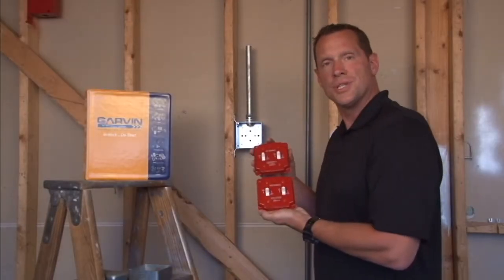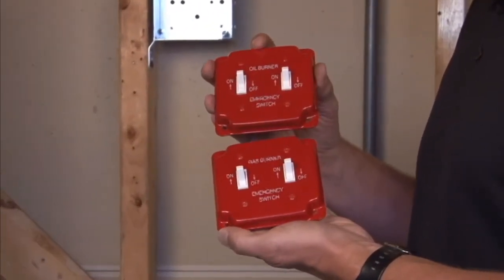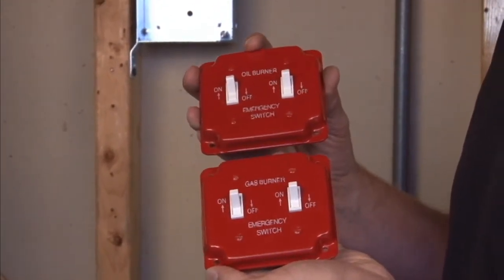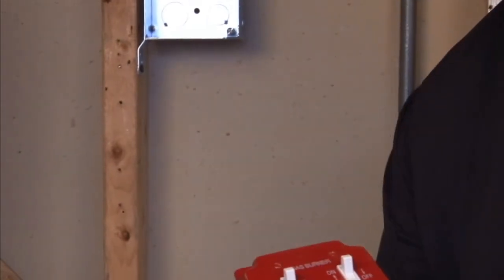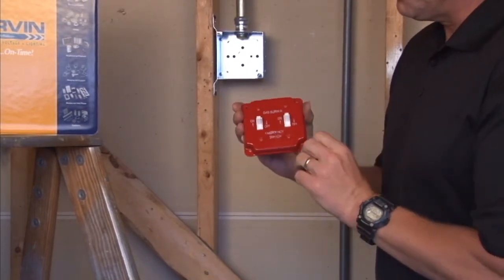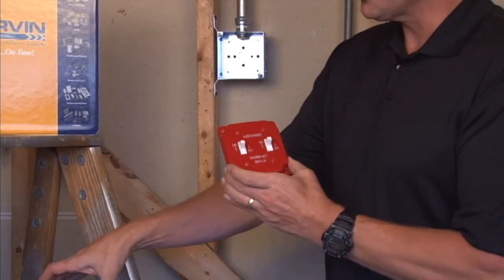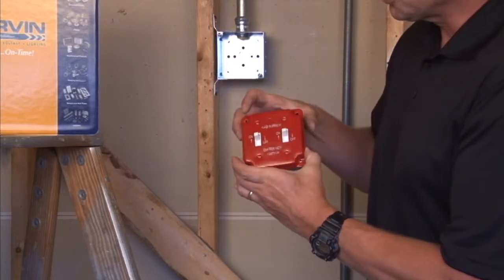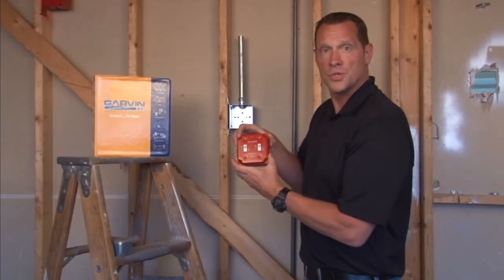Emergency Box Cover: 4" Square Emergency Two Toggle Switch Cover for Gas Applications BP-1936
- 4" square emergency "on/off" toggle switch covers are used when emergency shut-off switches are needed on 4" square box circuits with burner lights and other gas powered applications. They are highly-visible, and the red plate is silk-screened with fuel-type and power on/off indication that promotes safe furnace operation. This particular cover has two toggle switches.